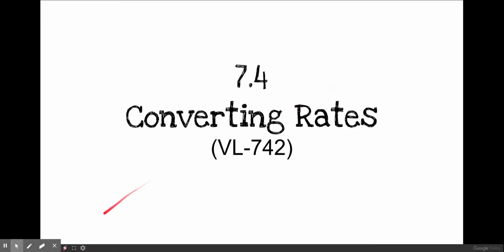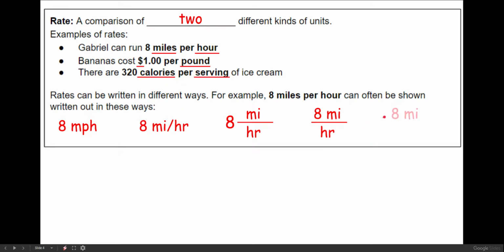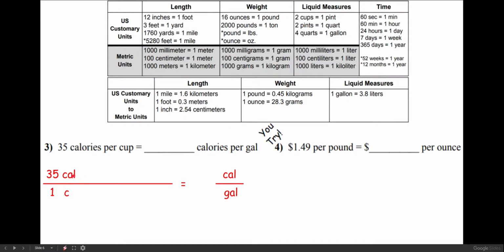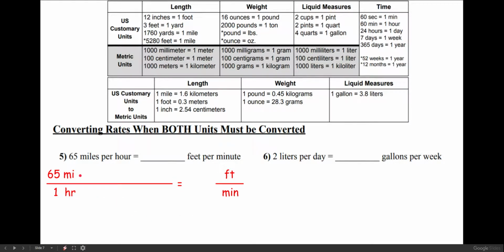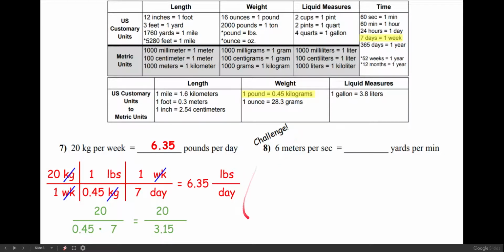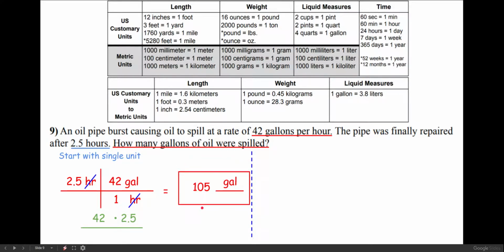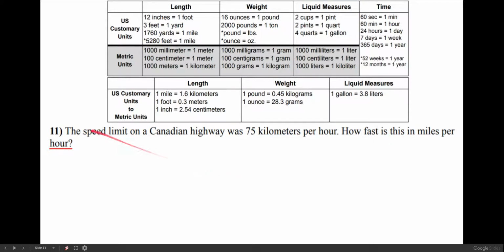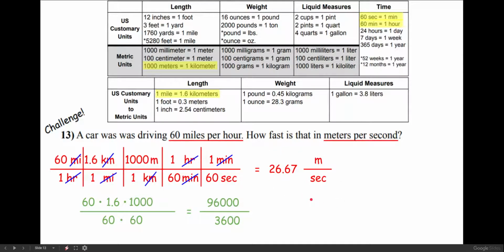M6 - 7.4 NOTES Converting Rates (VL-742)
0:00 Intro & "Cancelling"
2:40 Rate examples
4:09 1
6:17 2
7:38 3
10:04 4
11:12 5
13:02 6
14:11 7
15:43 8
17:39 9
21:16 10
23:24 11
24:15 12
25:20 13